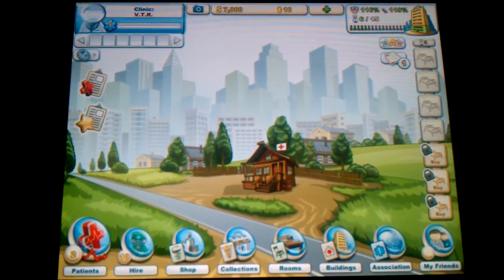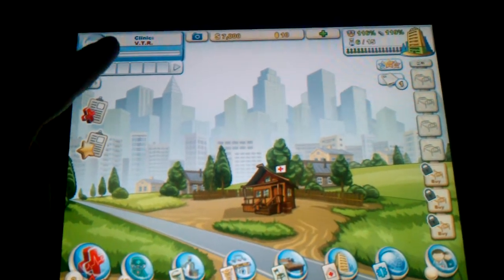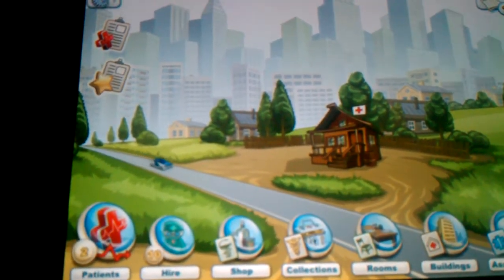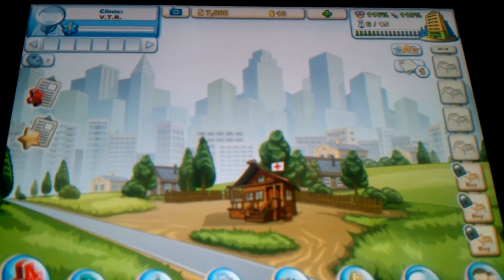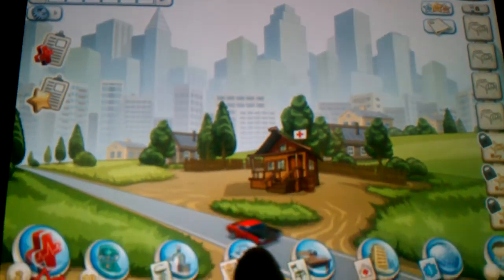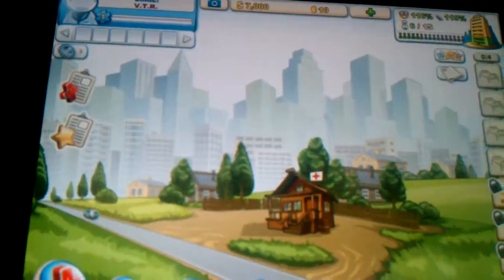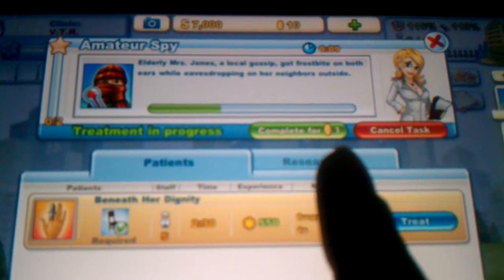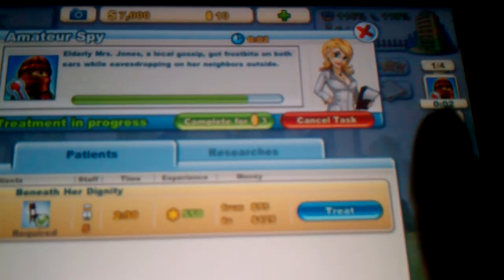My Clinic for iPad (App Review)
This is a review of the application My Clinic on the Apple App Store, available for free.